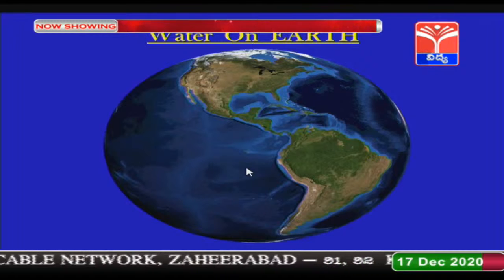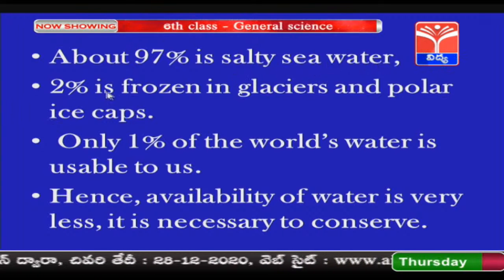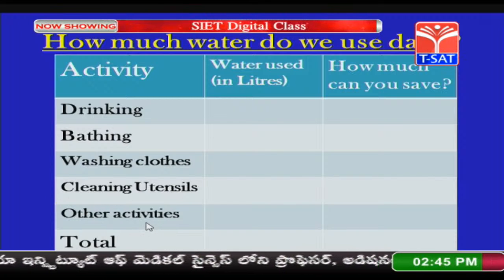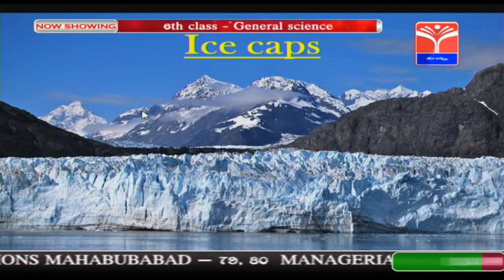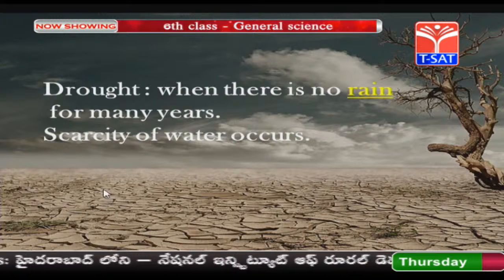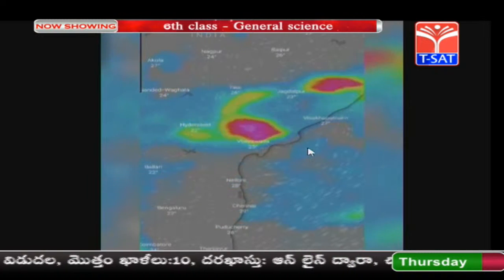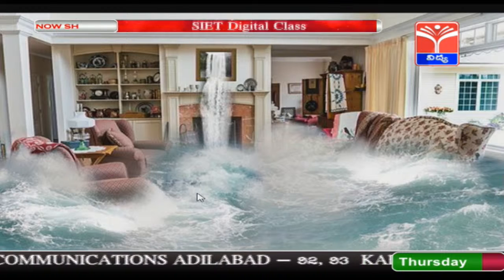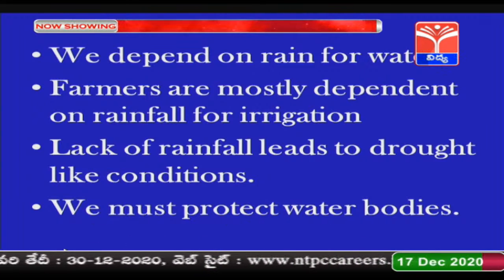T-SAT || SIET - 06th - Gen.Science - Water in our life (E/M) || 17.12.2020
T-SAT Network Digital Classes are Now Available on Following Platforms:
👉Install T-SAT App:
1. For Android Users: Play Store
2. For Apple Users: AppStore